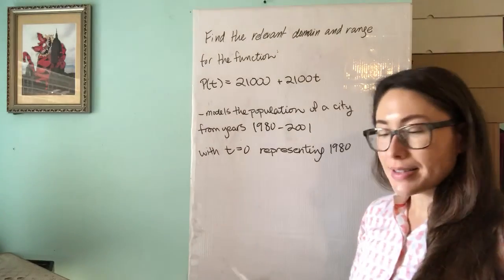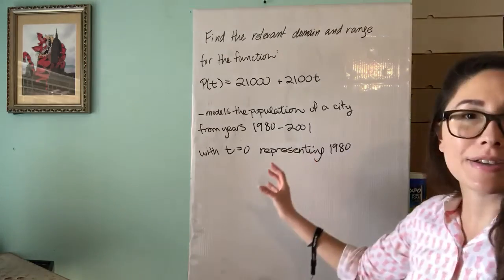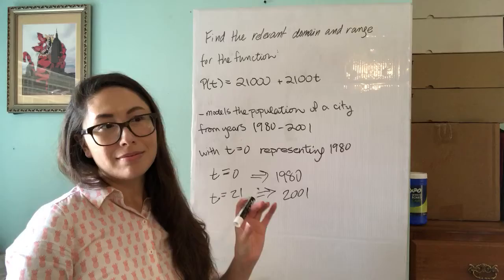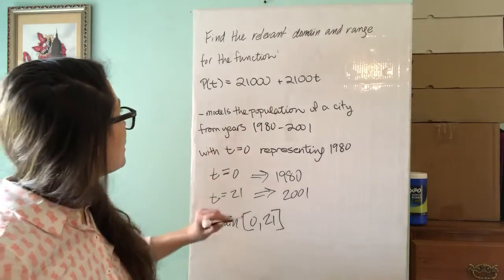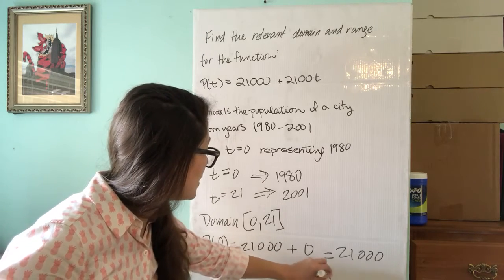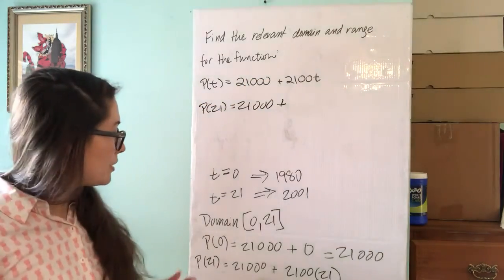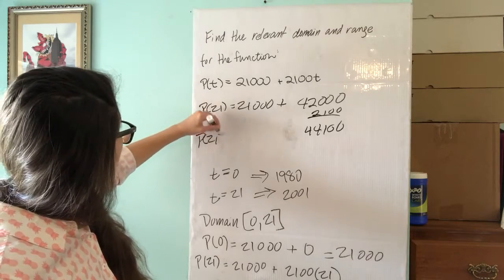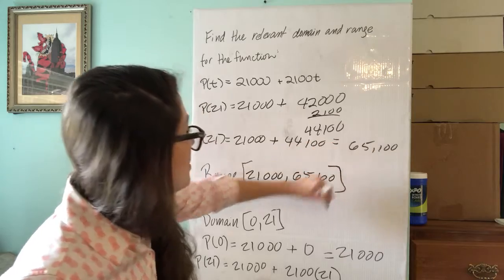trim DBA7369A 2085 4E42 9B7F B3E6E03EBB93